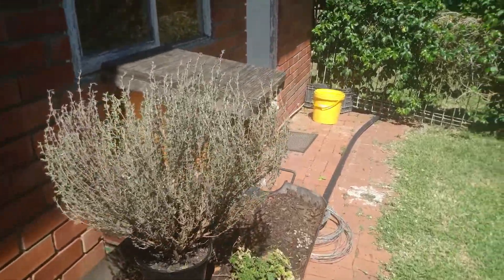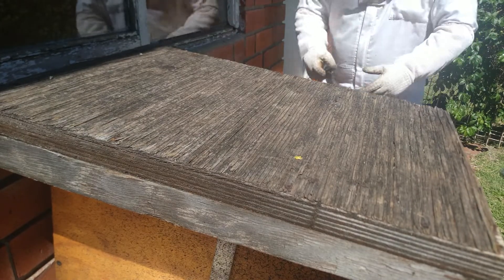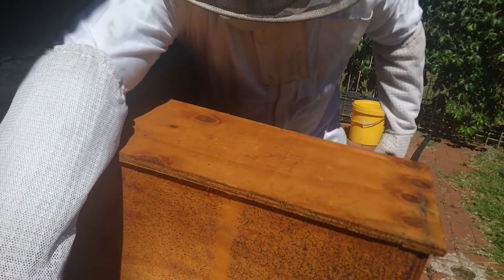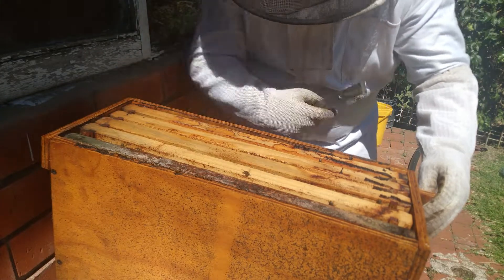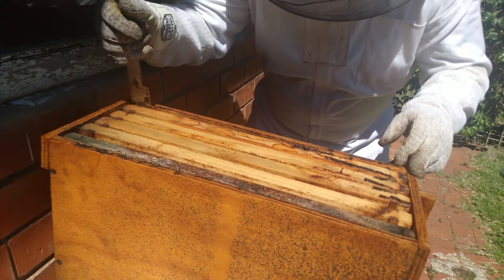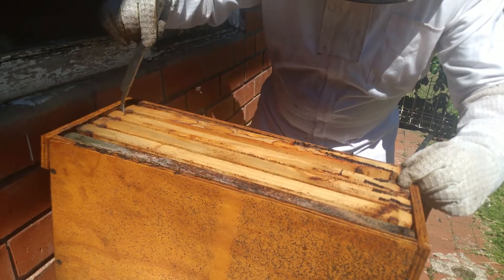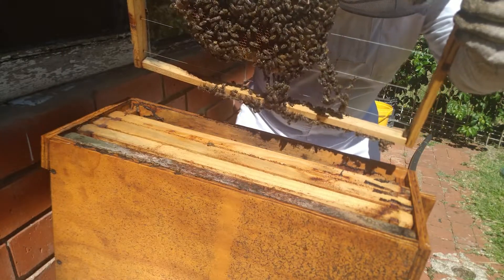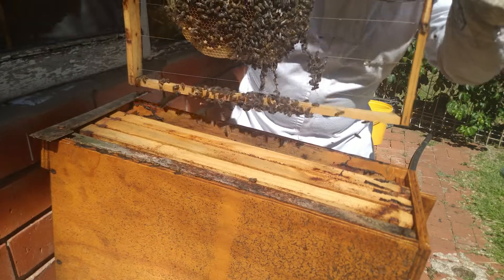What a healthy laying queen looks like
What a healthy laying queen looks like when she is performing her role by laying many eggs. By doing an inspection of one of our recently caught colonies inside a 5frame nuc box, we can see how healthy the queen is by how her laying pattern is displayed, this is vital when it comes to knowing the health of your queens.